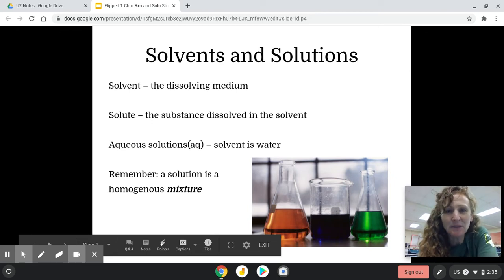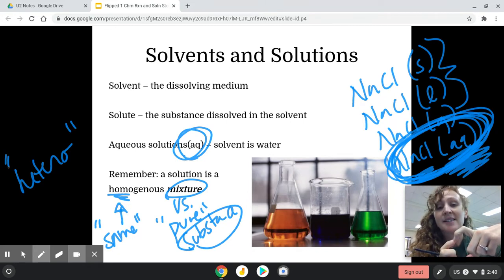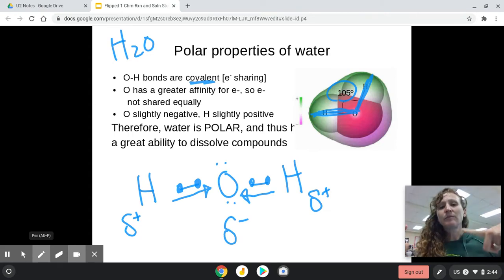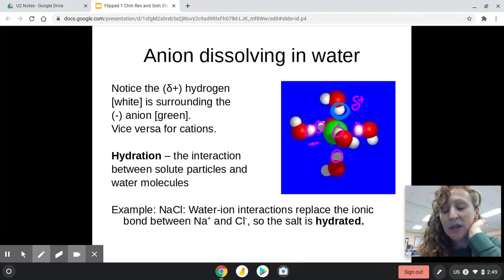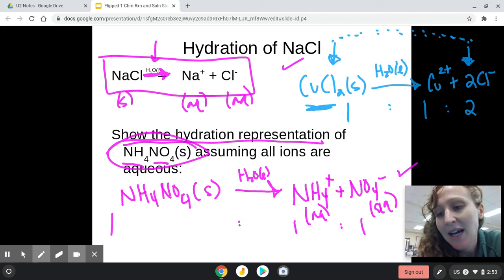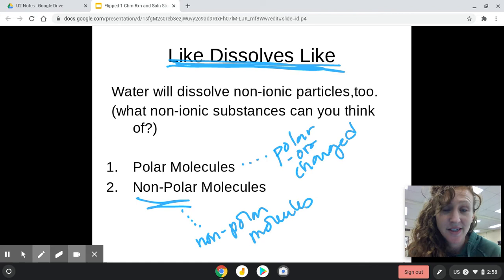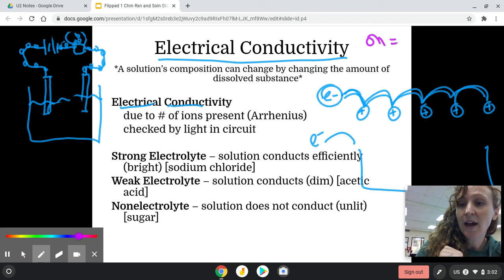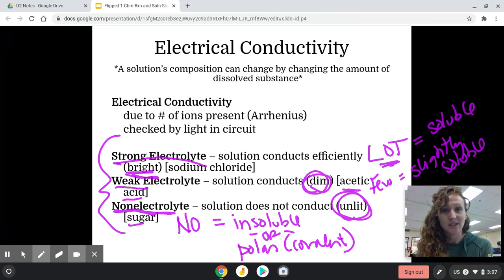APC 3.1.1a U3Ch4 Part 1a 31 min Intro to Solutions Definitions!